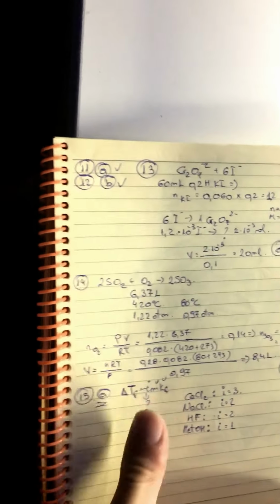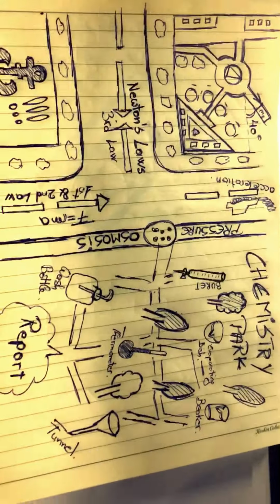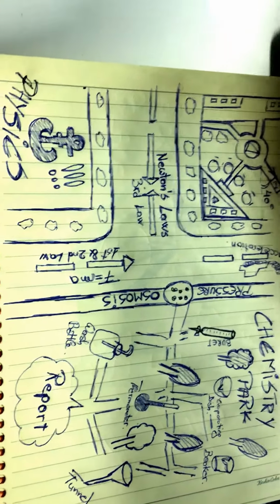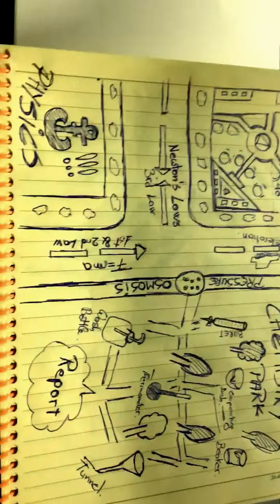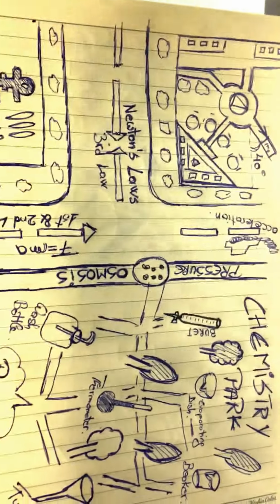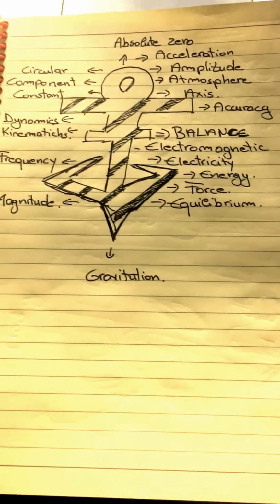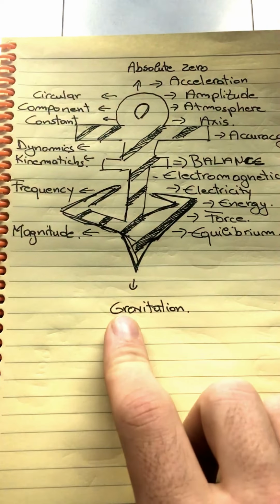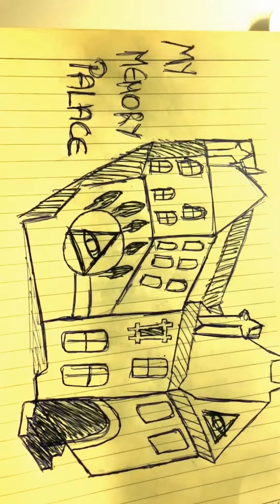Vocabulary Builder ( Memory Palace)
Here you can find a method how to build you vocabulary by an effective way such as Memory Palace.